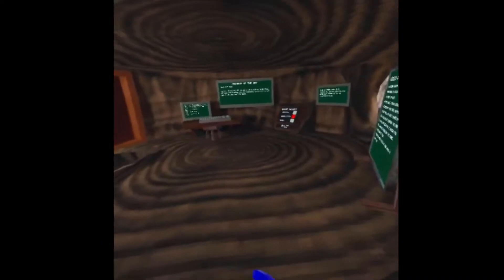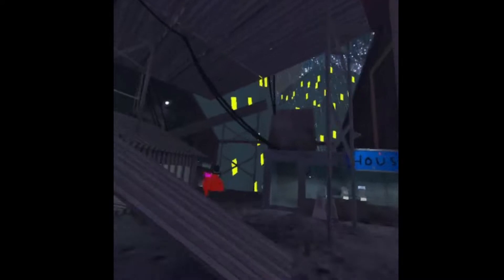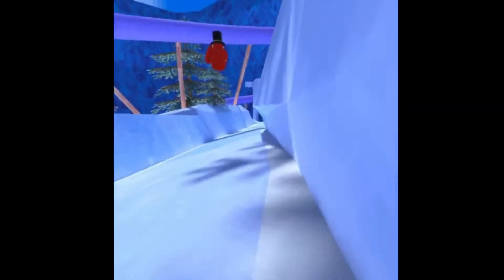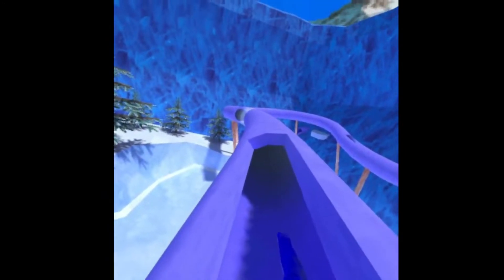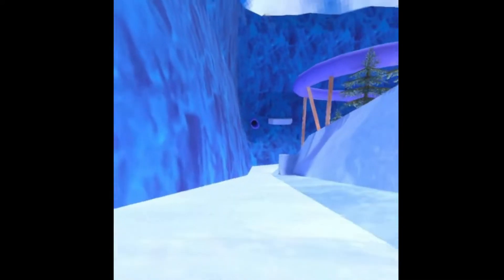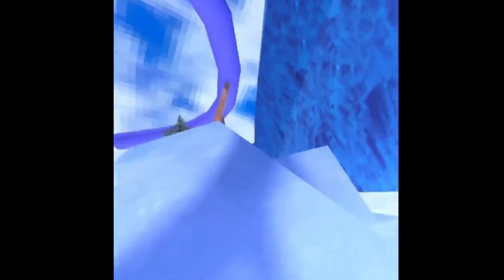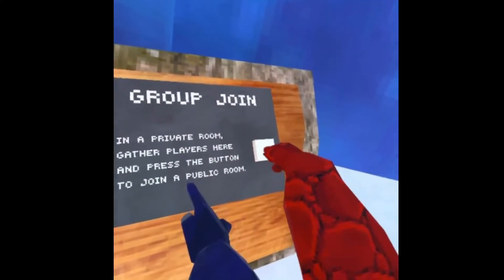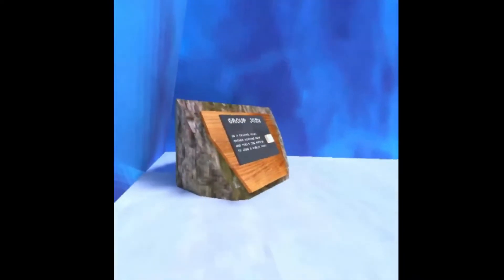New Mountains Beta Update | Gorilla Tag VR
There is a new mountains beta update in Gorilla Tag VR. Watch the whole video to find out what the map looks like, and some new features in the new mountains map.

Peace!

things for algorithm:

gorilla tag
vr
funny moments
jman
jmancurly
gorilla tag beta update
gorilla tag mountains update
gorilla tag leaks
gorilla tag mountains leaks
gorilla tag mountains beta update